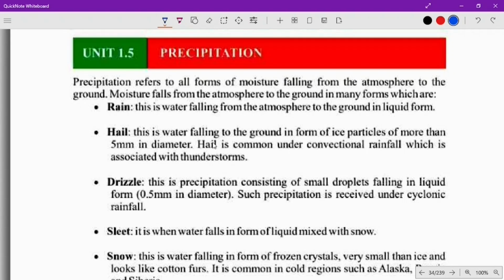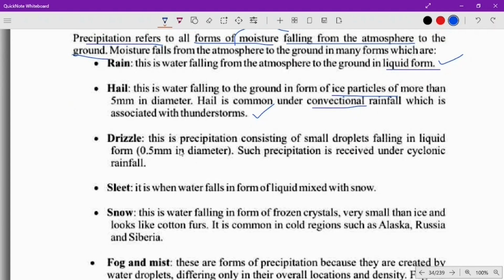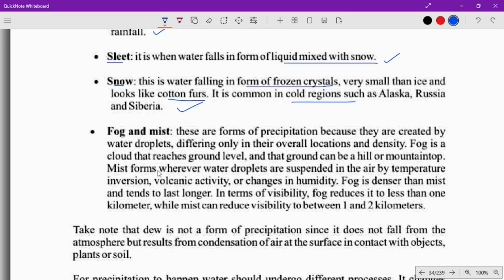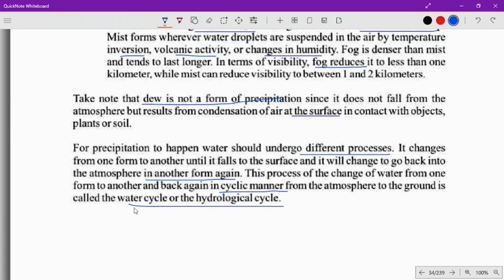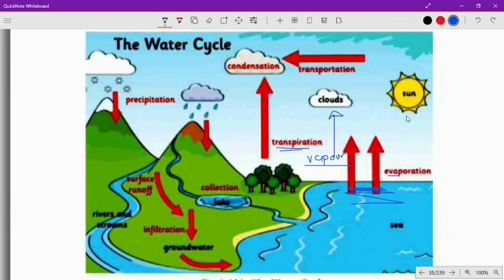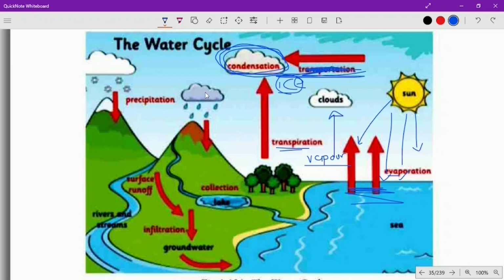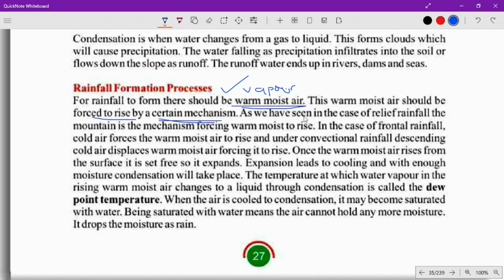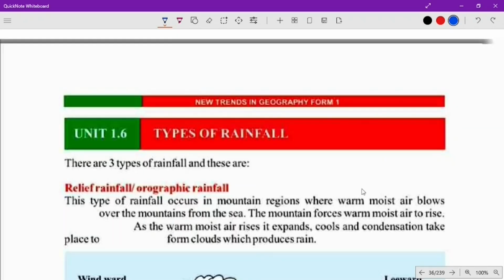Form 1 Geography – What is Precipitation? | ZIMSEC Syllabus